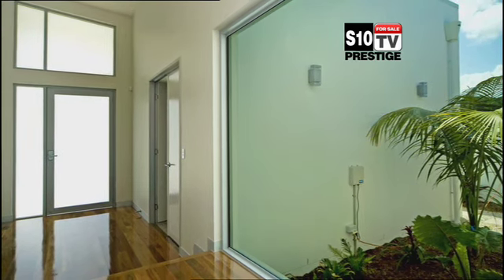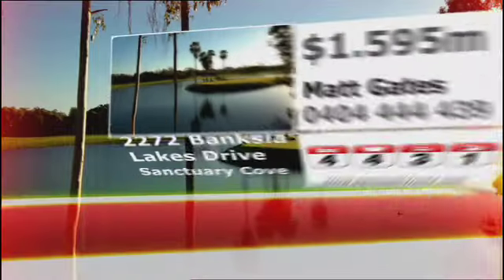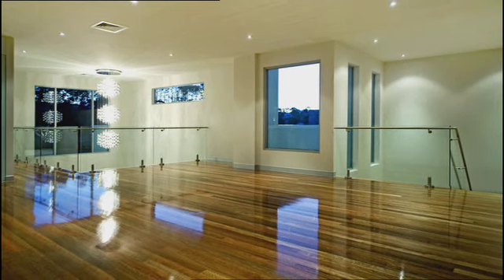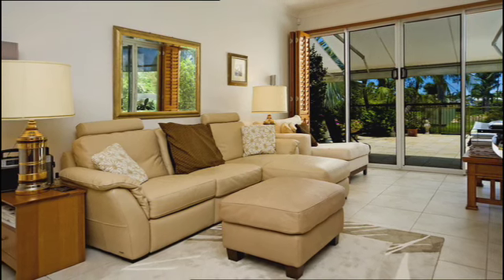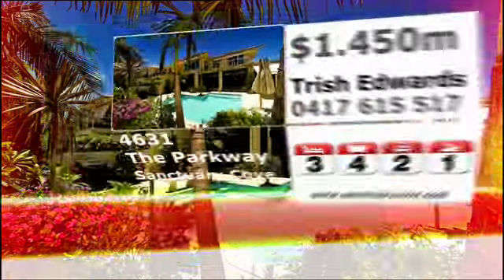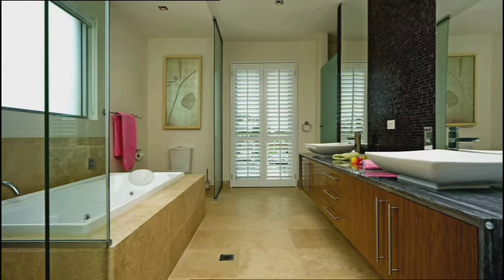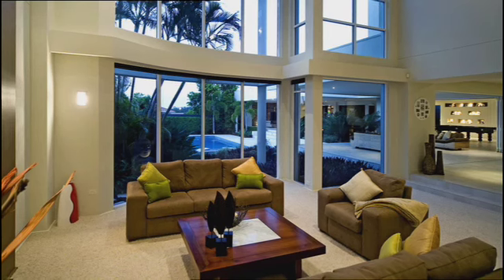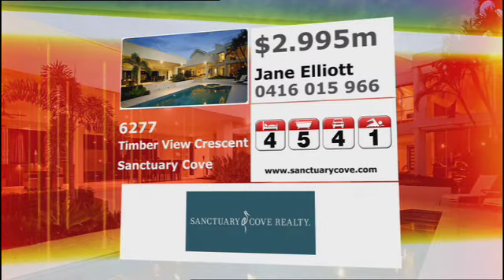S10 - GOLD COAST FOR SALE TELEVISION - ( 7 February 2010 )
Real Estate for sale on the gold coast - 7 February 2010 ( Episode 1- Section S10 )
GOLD COAST FOR SALE TELEVISION